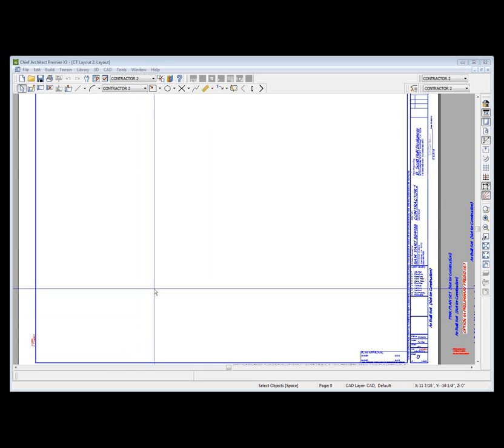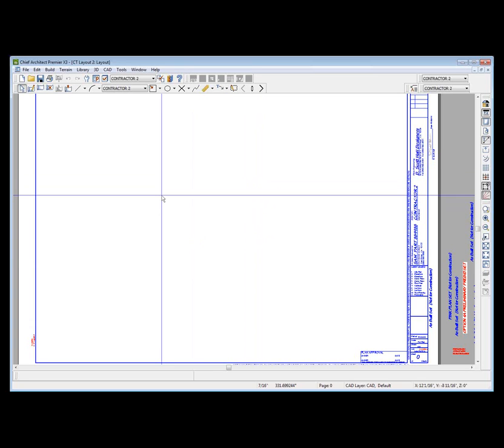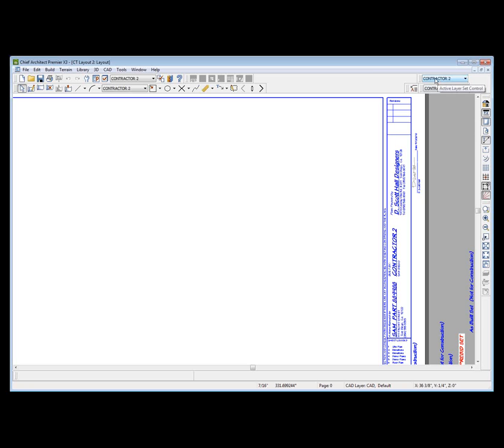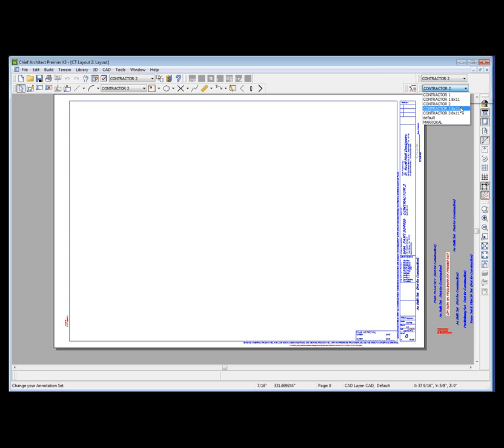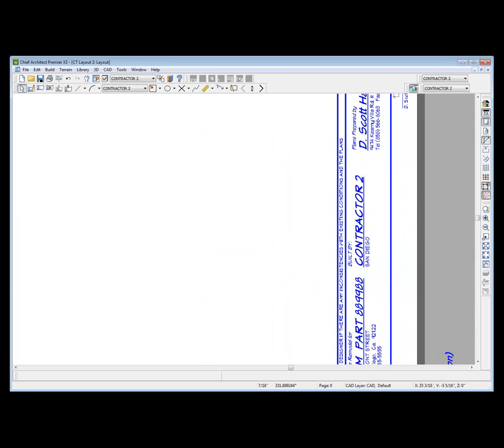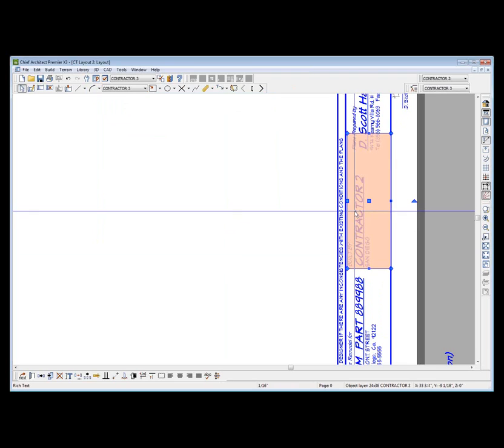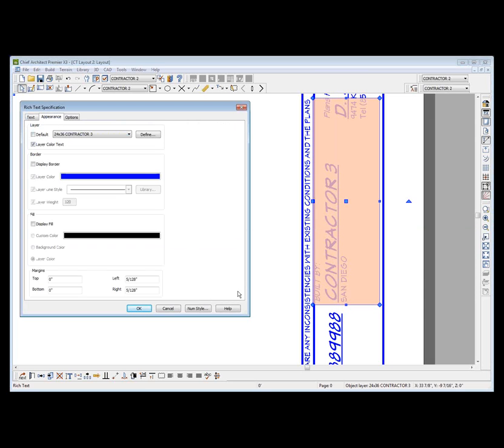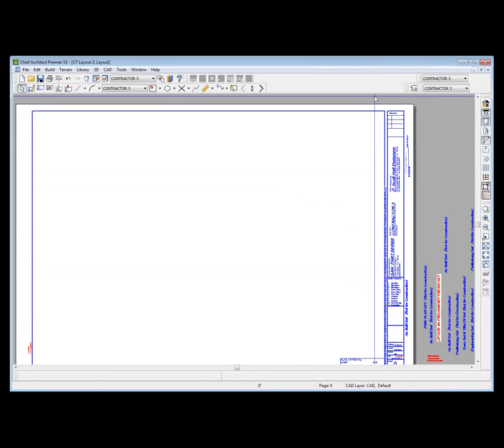Annotation Sets In Chief Architect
A Step By Step Process in Making a Layout Plan File In Chief Architect